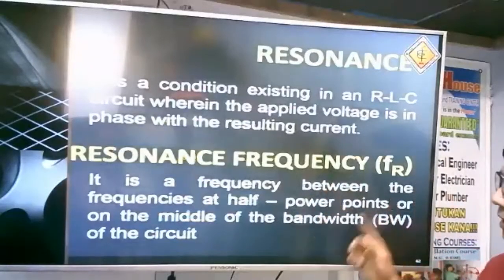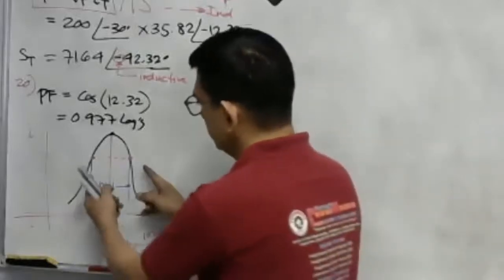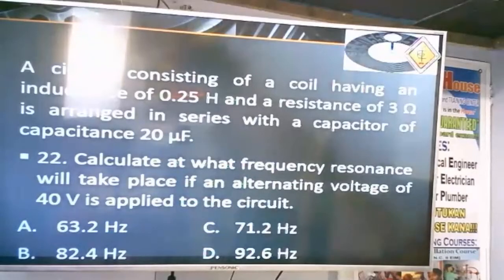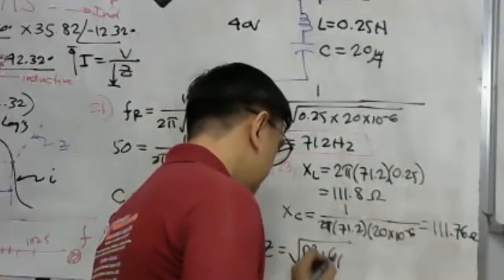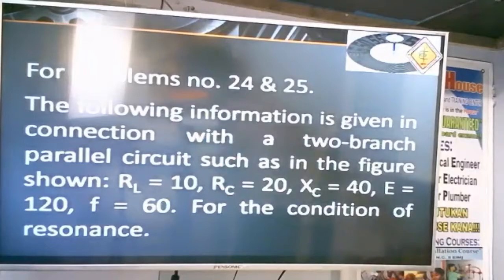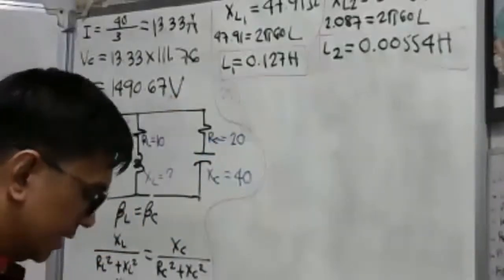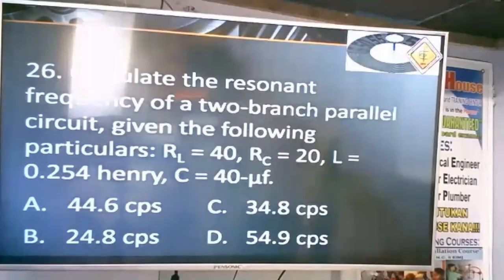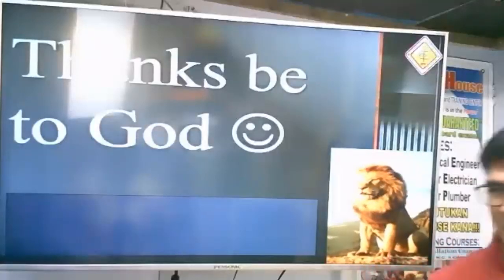AC Resonance Circuits